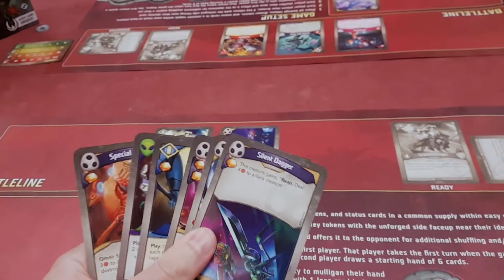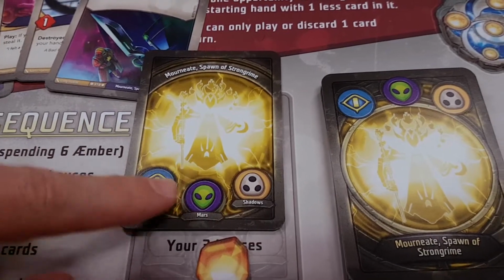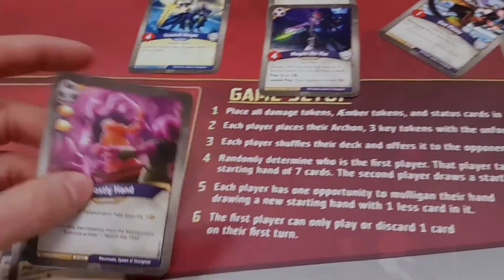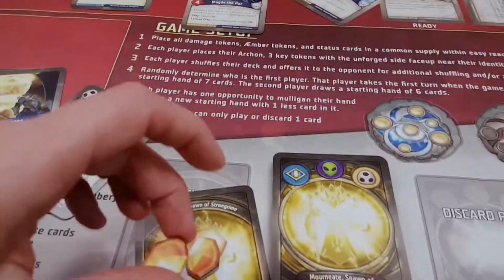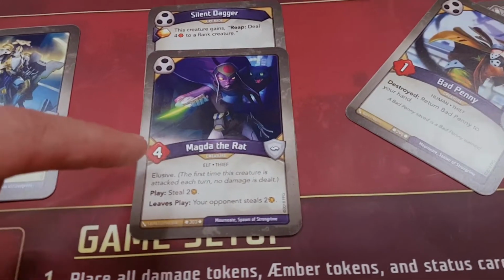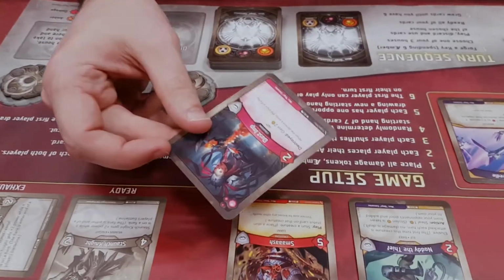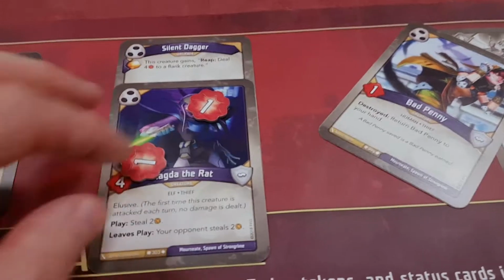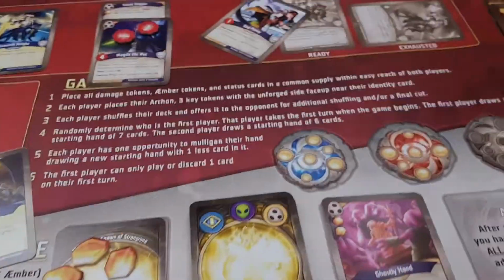Keyforge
Designer: Richard Garfield